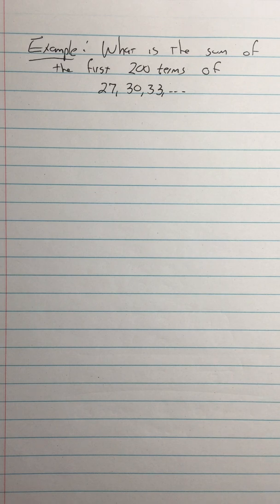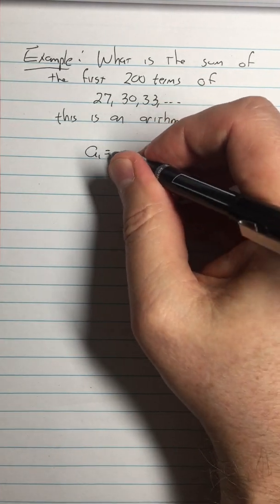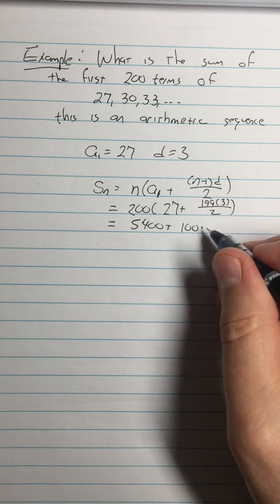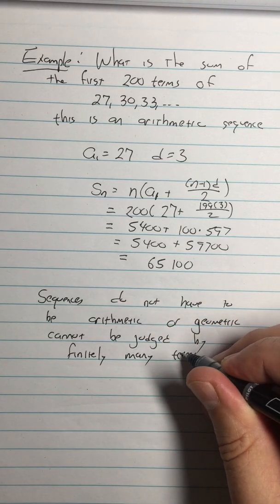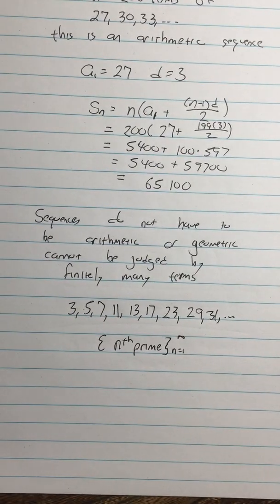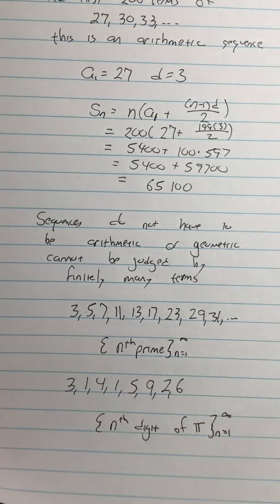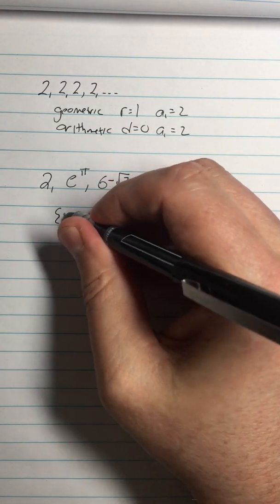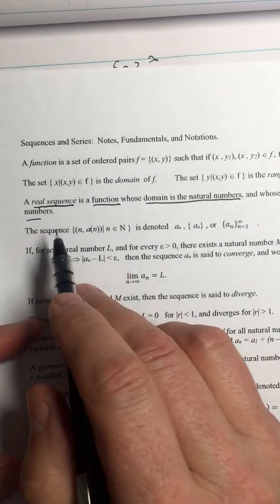Calc 8.1 Sequences Part 4